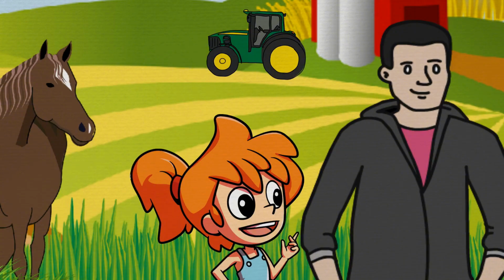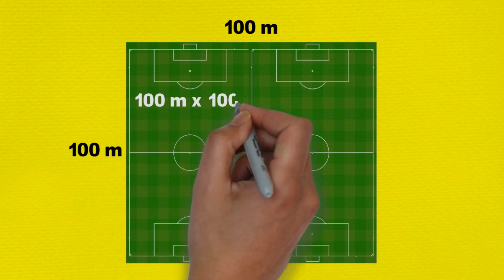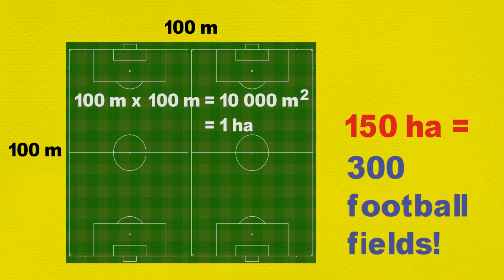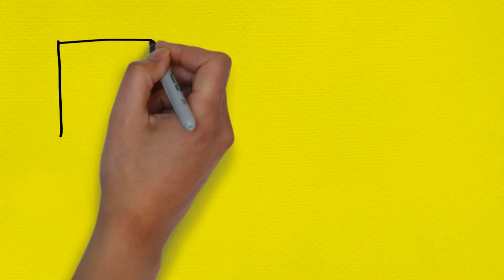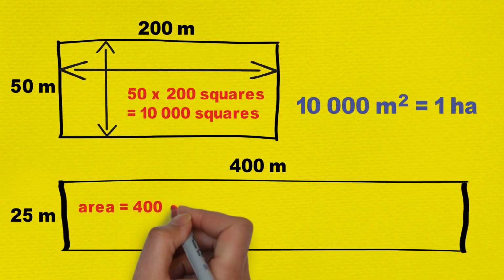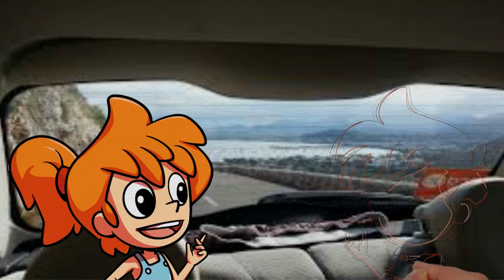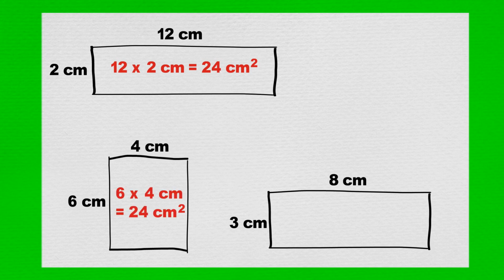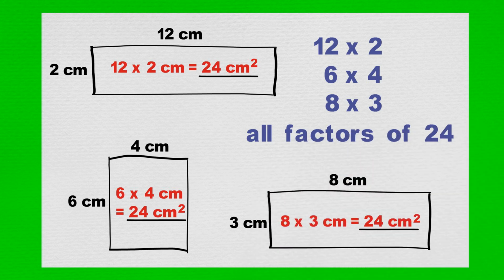5.6.2 Hectares, Measurement & Geometry Year 5 Level - Maths For Kids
5.6.2 Max and Min visit a large farm and learn about hectares and square kilometres, and discover that rectangles with the same area can have a different shape.

1. Whole Numbers
2. Addition & Subtraction
3. Multiplication & Division
4. Fractions & Decimals
5. Patterns & Algebra
6. Measurement & Geometry
7. Data & Chance